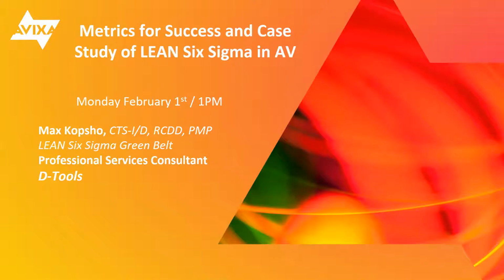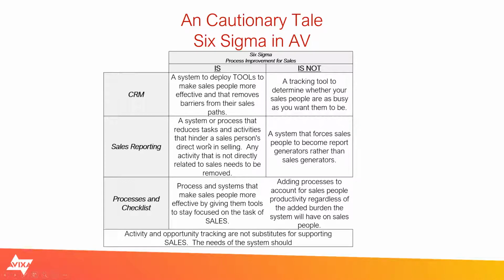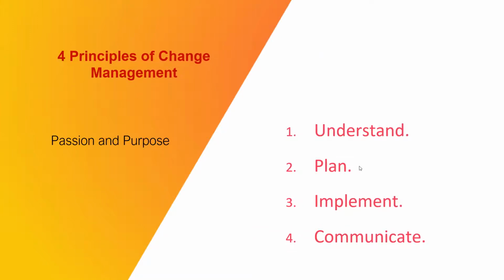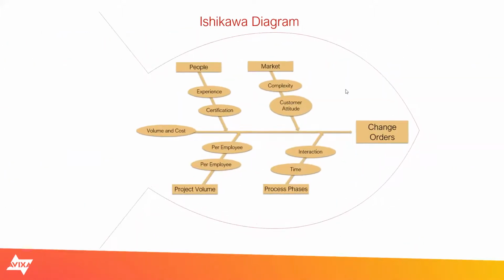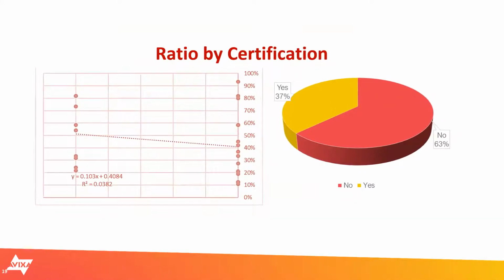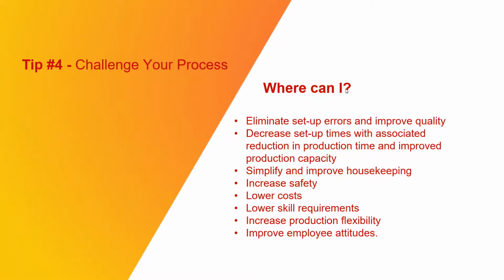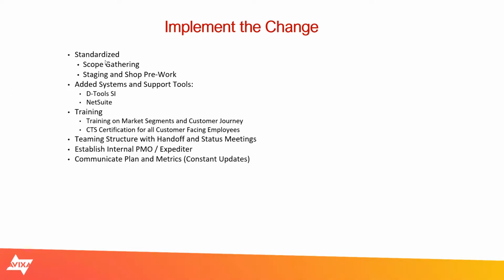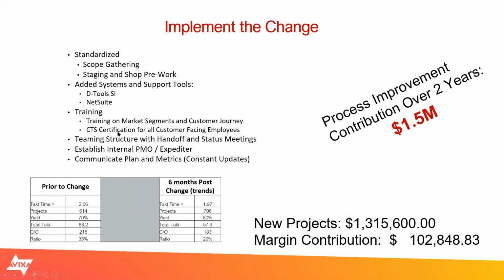Part 3 of 3: How to Successfully Deploy LEAN Six Sigma for AV l AVIXA Webinars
In this third part of the LEAN Six Sigma in AV series, we cover implementing and managing LEAN Six Sigma in AV using the 5 Steps to LEAN Six Sigma deployment. Come join this course if you are looking for a proven method with a real-world example of how to improve processes, increase productivity and increase profits.